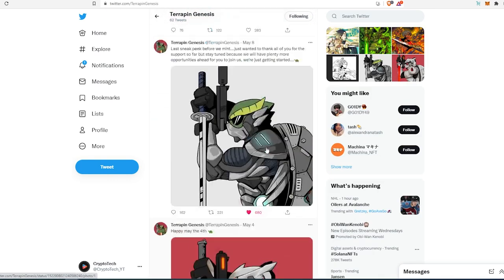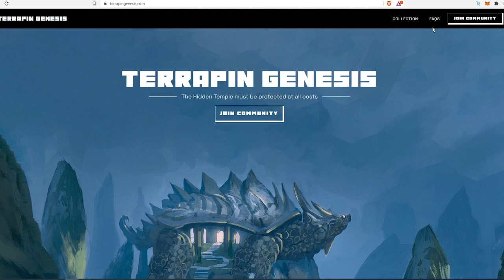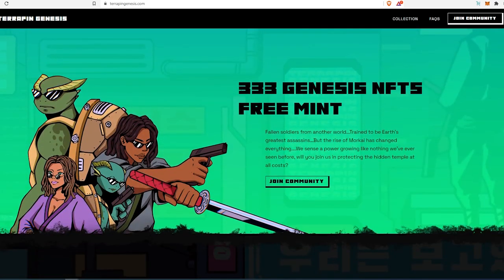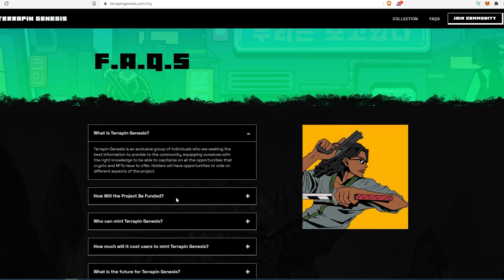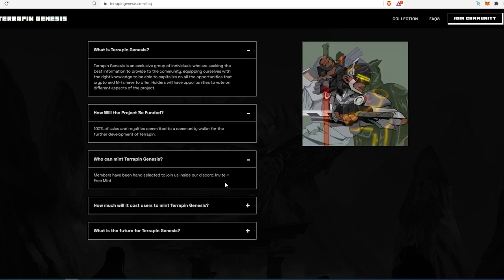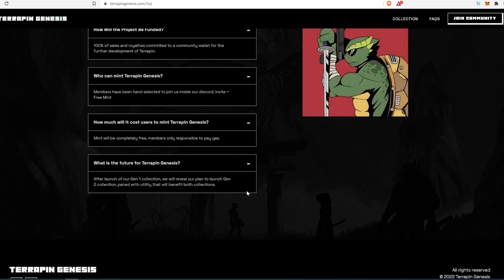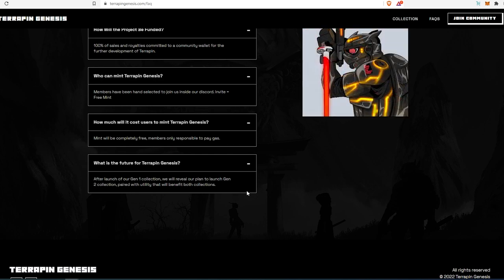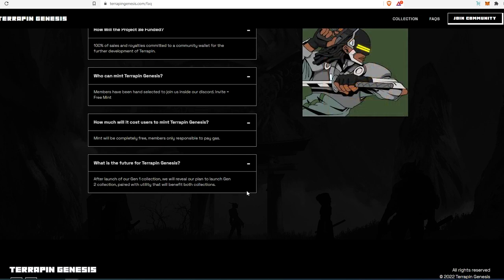FREE MINT NFT | Terrapin Genesis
In this video I will show you 1 free mint NFT projects with huge potential and a lot of opportunities.

Mint Date: June 5th

My Ada handle: $cryptotech

BTC: bc1qnznzmhmuvxpehlm30u9r7p79zlgyltvtjm0v4h
ETH: 0x0371cbD420ba1B31E325e3714e9AEf5adEa105F0
ADA: addr1q8vau4cyxudq699y86kfgwcama9c5fma2j97m3255005udxemetsgdc6p522g04vjsa3mh6t3gnh64ytahz4fg7lfc6qw0hykl

PERSONAL GEAR
4k Asus Monitor
Video Camera Tripod